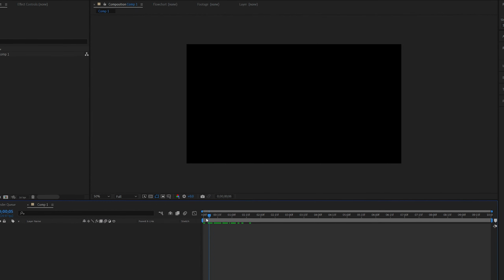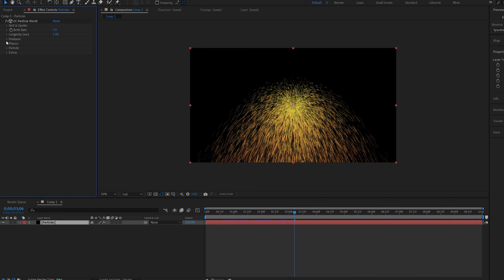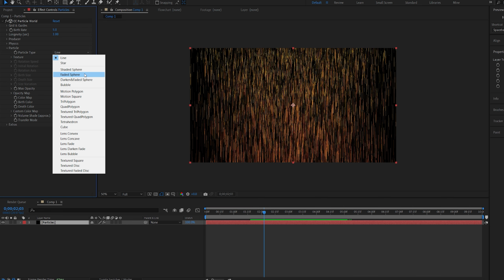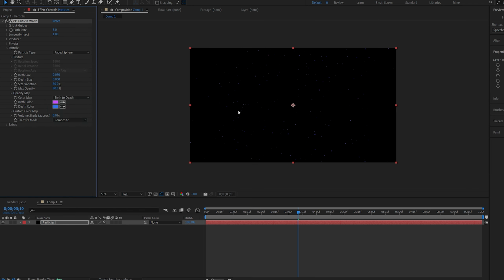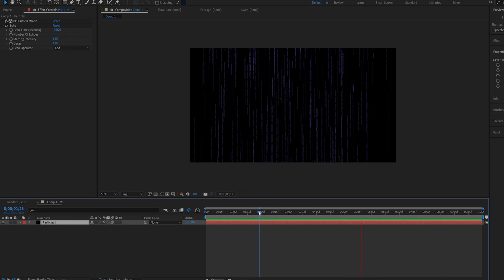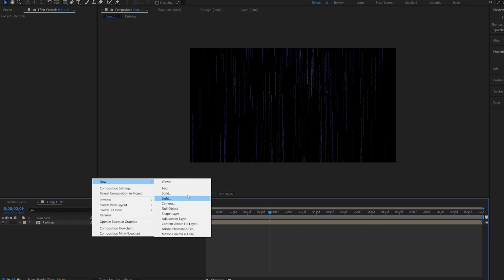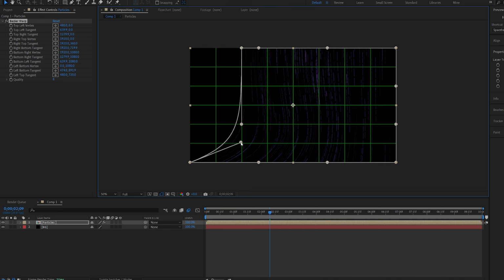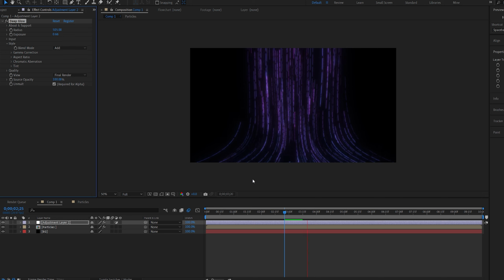Create Flowing Particles Animation in After Effects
Quick and simple tutorial to create flowing particles in after effects without any plugins.

Wanted to re-create a scene from the galaxy promo video where particles came in a similar way but without using plugins!

after effects particle particles animated deep glow flow text animations